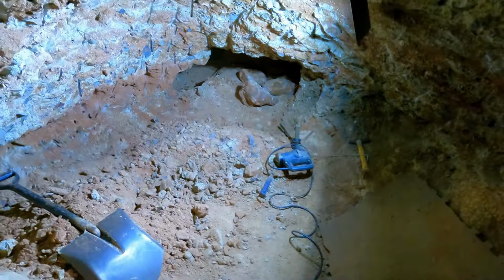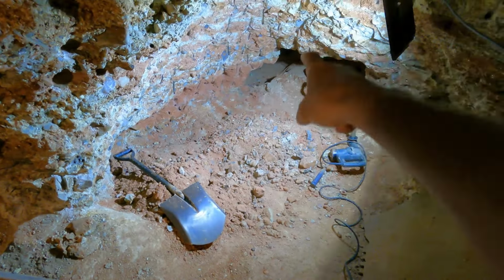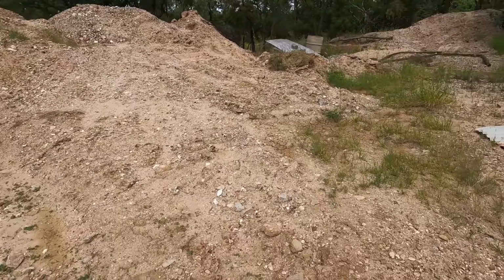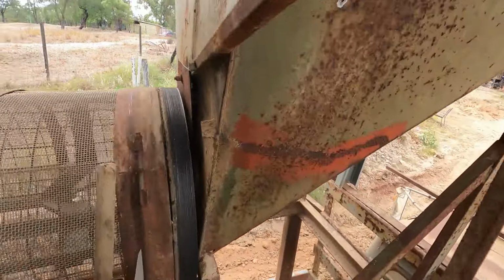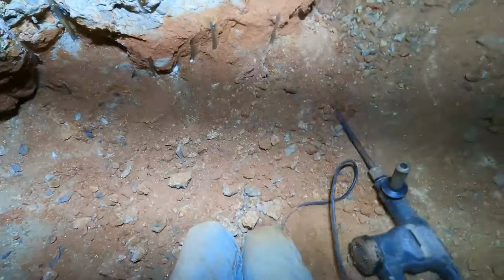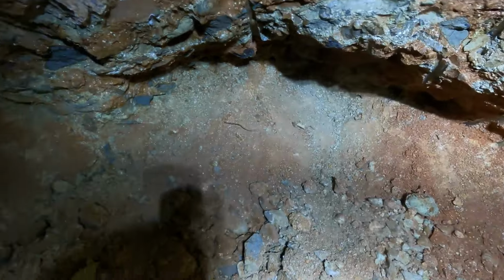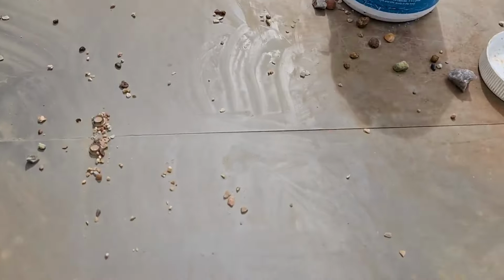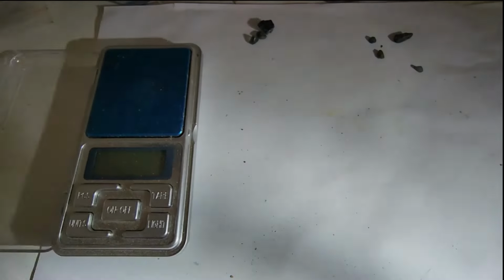Last wash💎Tim's Adventure's💎⛏️ Ep. 712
Last wash in this tunnel, 5 wheelbarrows with bad results .
40 feet underground Sapphire mining in Australia  in rubyvale central Queensland 🧡💙🧡
ABN 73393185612 for direct payments to my business account within Australia only
SWIFT code ANZBAU3M for overseas buyers
Gem hunting Australian Sapphires in the outback, in central Queensland Gemfield. Single man operation on mining claims, forty feet underground. Trying to make a living.